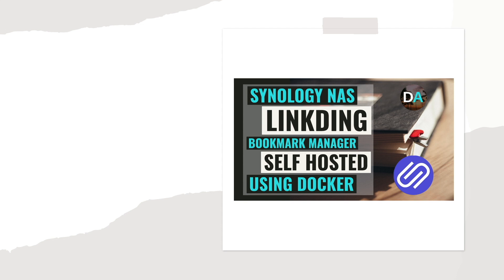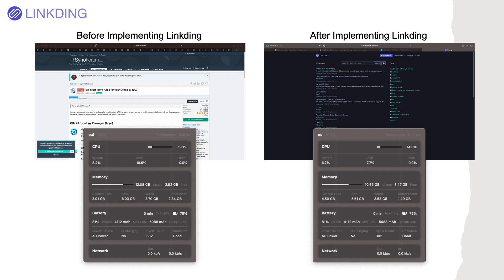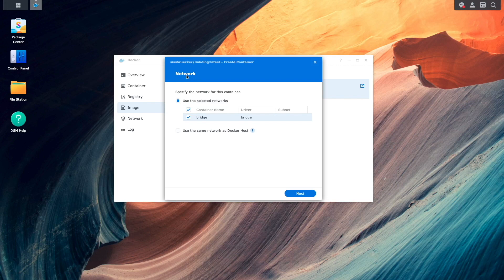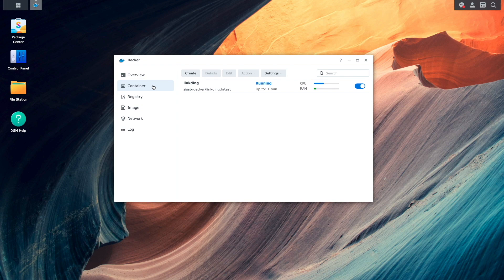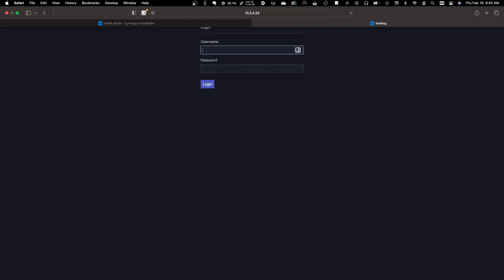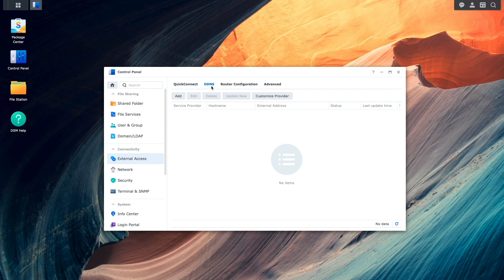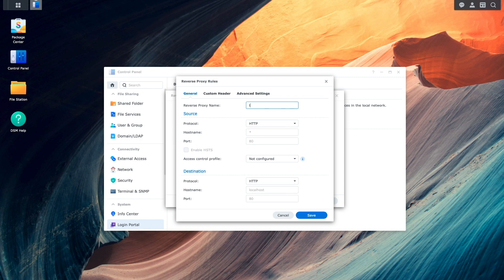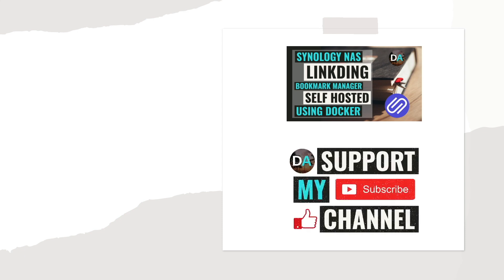Organize Your Bookmark And Tabs With The Linkding Bookmark Manager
This video I'll setup the Linkding bookmark manager through Docker on a Synology NAS.

The video topics include:
• My use case of using Linkding as a tab manager.
• Prerequisites including Docker and enabling SSH.
• Setting up the Linkding Docker container.
• Setting up a Linkding super user account through SSH.
• Logging in to the Linkding web GUI, creating an account and adding bookmarks.
• Setting up external access using DDNS, port forwarding and HTTPS reverse proxy.
• Logging in to the Linkding web GUI using the HTTPS reverse proxy.

Commands used within the video:
• sudo docker exec -it linkding python manage.py createsuperuser --username=SUPER_USER_USERNAME --email=EMAIL_ADDRESS (command will create the Linkding super user account)

Timecodes
0:00 | Introduction To Linkding
1:04 | Prerequisites – Install Docker and Enable SSH
1:24 | Setup The Linkding Docker Container
2:48 | Setup Linkding Super User Account Using SSH
3:28 | Login To Linkding Web GUI, Create User Account, And Add Bookmarks
4:11 | Setup External Access Using DDNS, Port Forwarding And HTTPS Reverse Proxy
6:00 | Login To Linkding Using HTTPS Reverse Proxy
6:26 | Closing